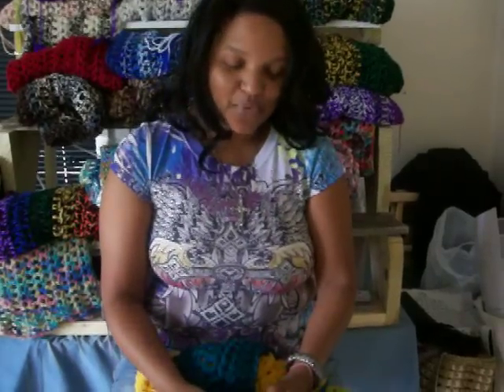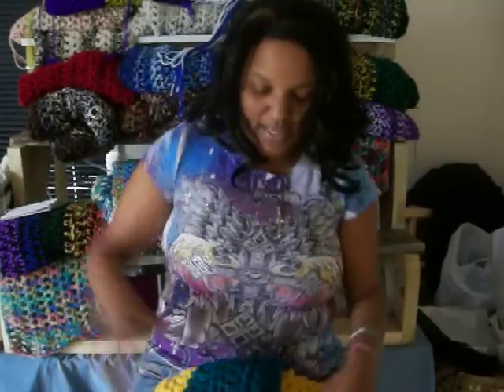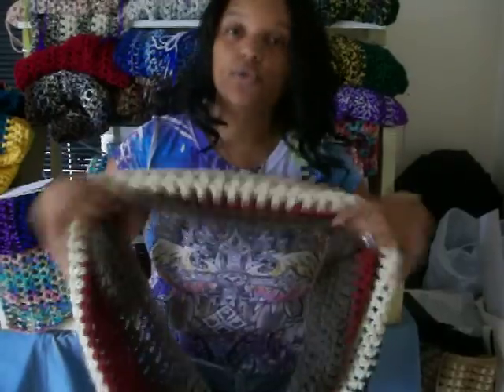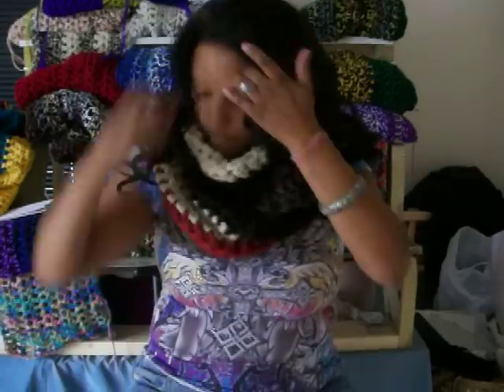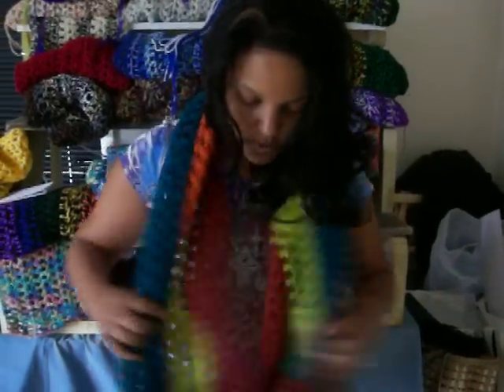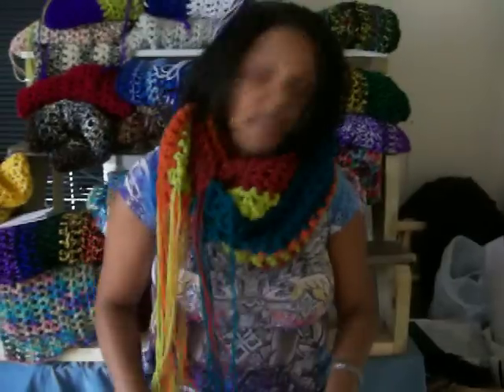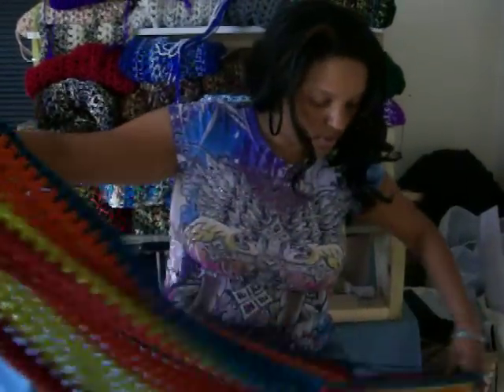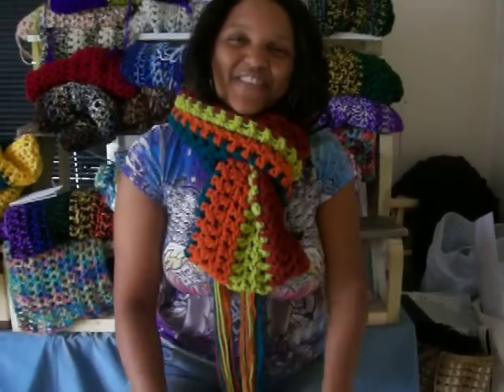BPC Debut.mov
This is the debut video of the Black Pearl Creations channel! We will be focusing on fashion trends, the good and the fugly! We will also be talking about crochet and crocheted fashion!

In our premier episode, we talk about how to wear the chunky cowls with fringe. These cowls are quicky becoming a Black Pearl Creations signature item!

Watch the video to see how to wear these bohemian chic cowls!